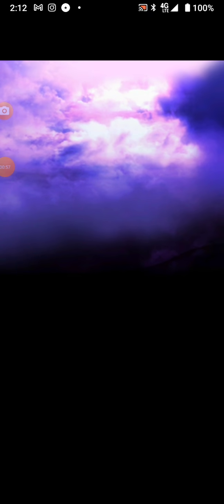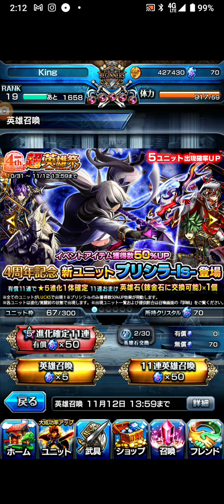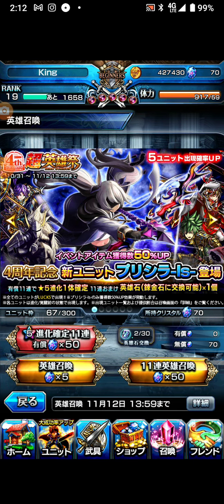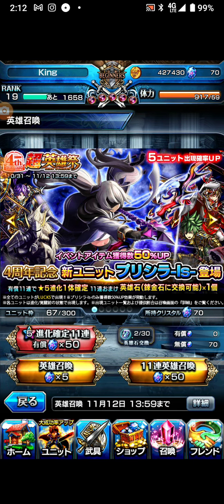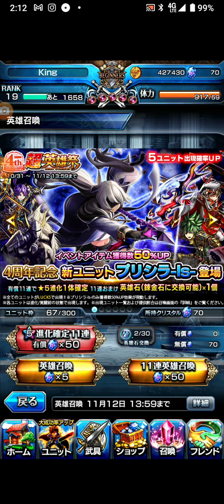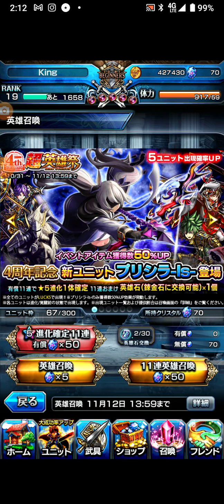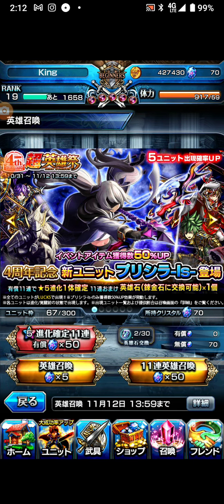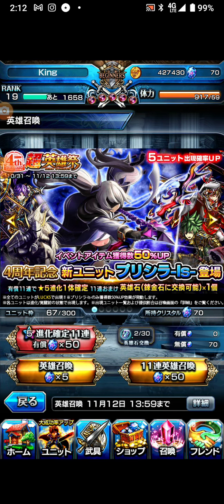the pain of summoning grand Summoners